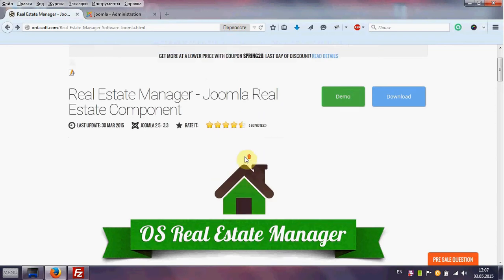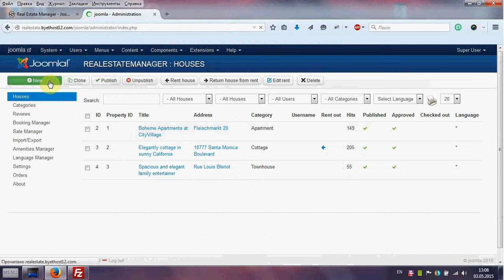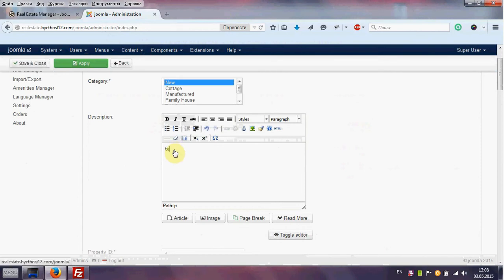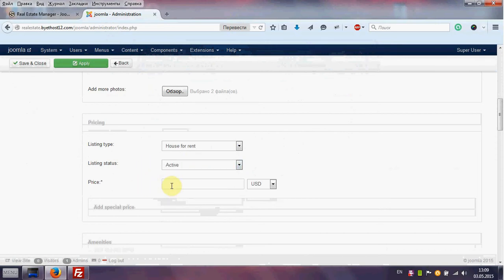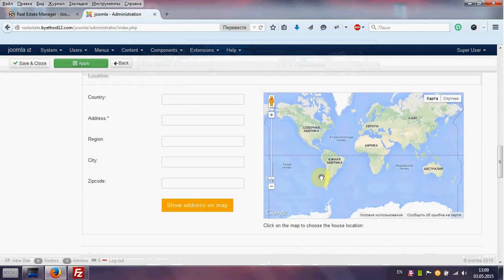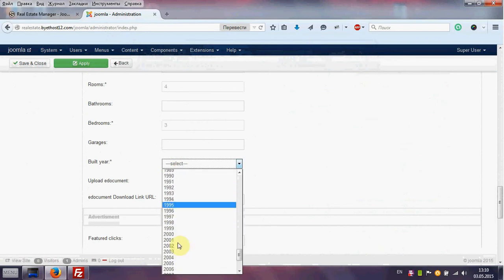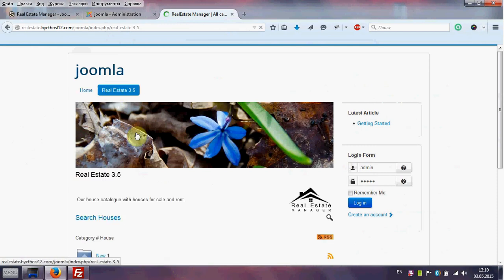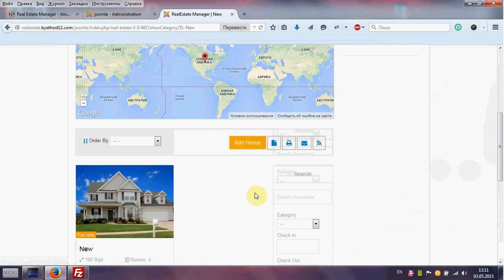Entering houses manually in Real Estate Manager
In this video we will look at and explain the various fields in the Real Estate Manager Houses edit interface which are used when entering all Houses details manually. More details about real estate website builder